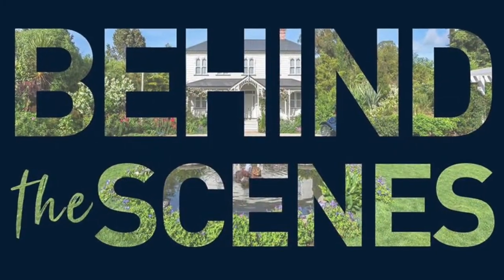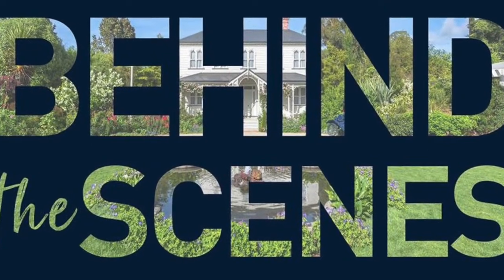"La Barajita"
The Filler and Binder Leaf go to The Blending department. The Leaf is carefully removed from the bales, separated and put in racks in order to obtain The proper Moisture. When The leaf is ready for Handling, the Ligador (Master Blender) puts together the blends for the cigars to be rolled according to the information that was inscribed on the bales. Each roller is given a pile  of Leaves: Wrapper, Binder, Seco, Volado and Ligero and told the combinations and Vitola(sizes) he will be rolling that day. there is a specific blend for each cigar to be rolled and the Master Blender makes sure that it is followed, according to regulations.
He is the only one in the Factory who knows what the blends are for any given cigar . He is given a future production schedule and from that list he orders his tobacco from warehouse.